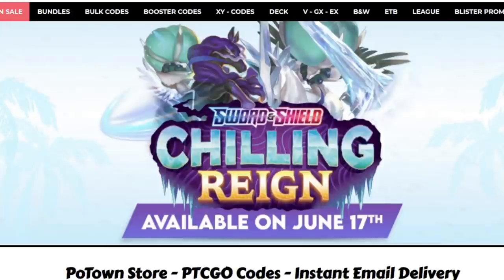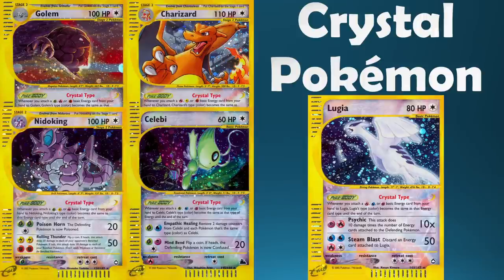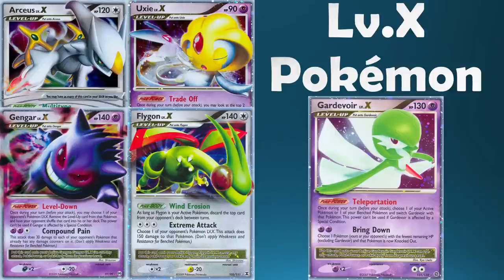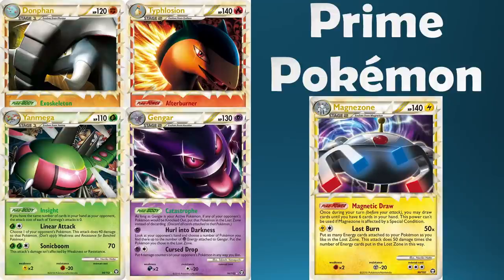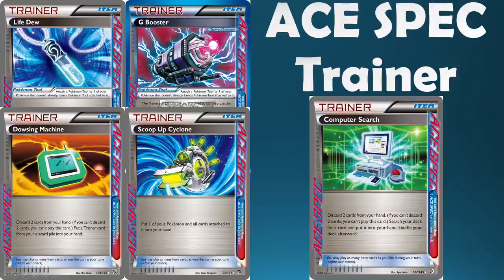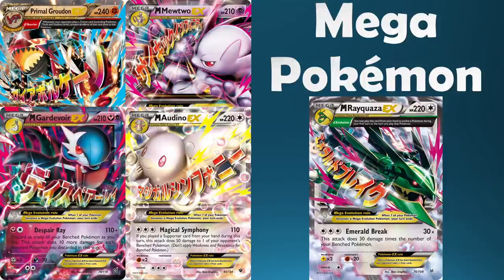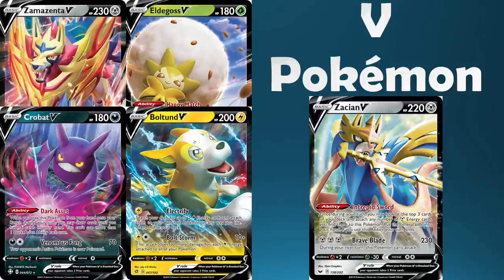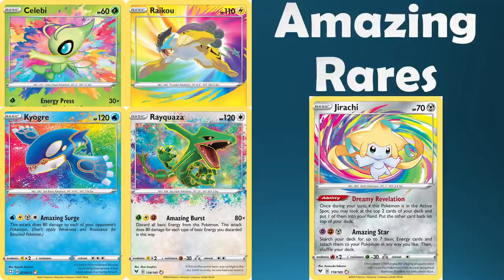Most Iconic Pokemon Cards of all Time! 25th Anniversary Celebrations (Pokemon TCG)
Today Joe and Jack discuss our nominees for the most iconic pokemon cards of all time in various categories of TCG history, enjoy!